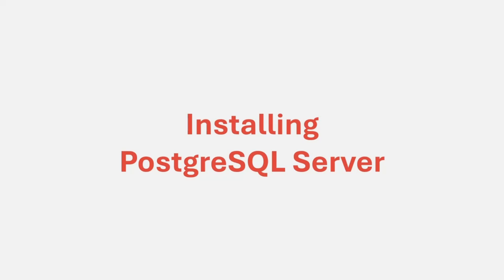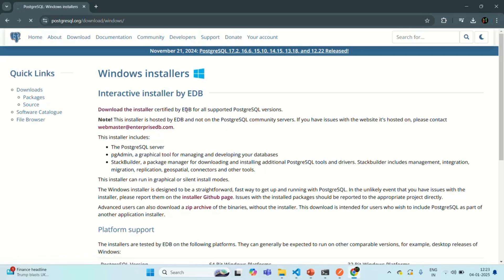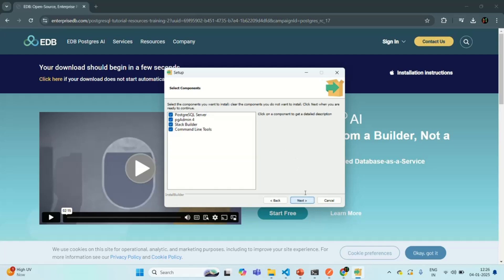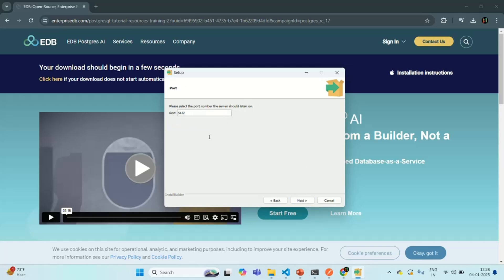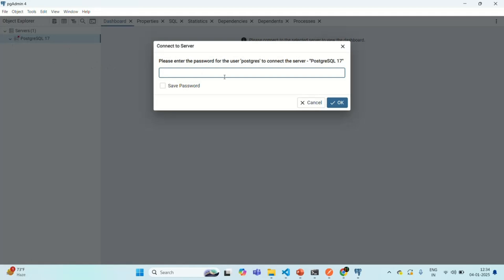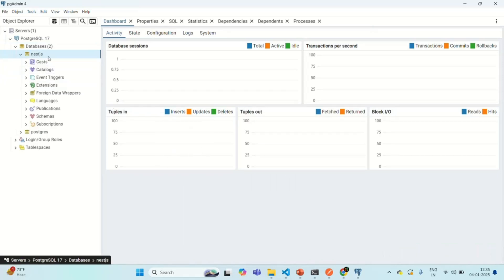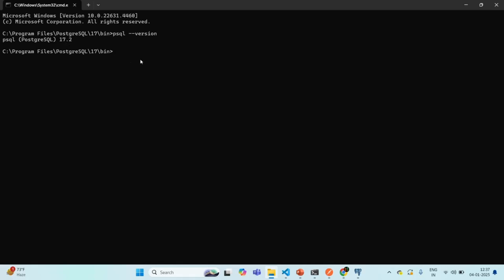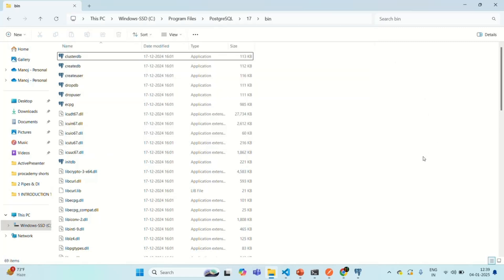#30 Installing PostgreSQL | Working with SQL Database | A Complete Nest JS Course